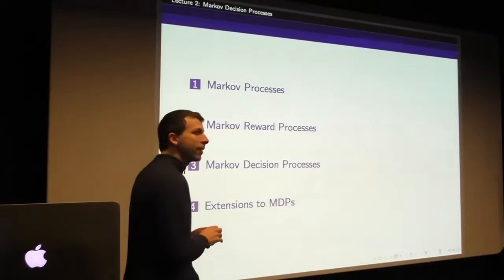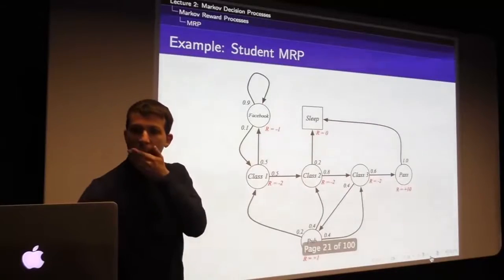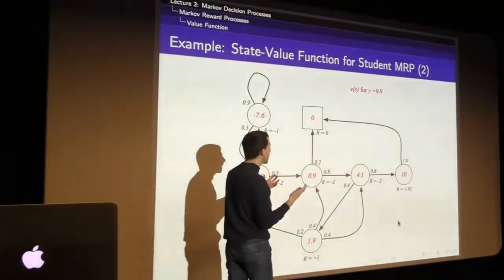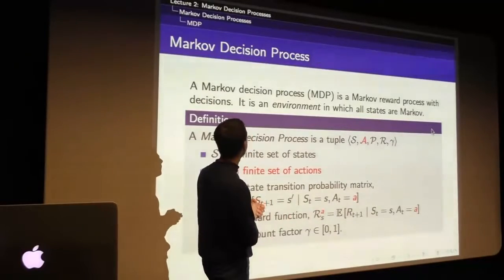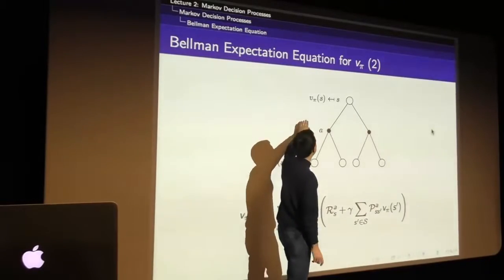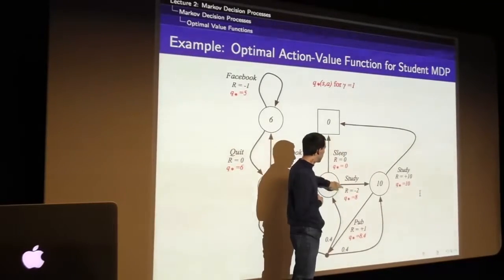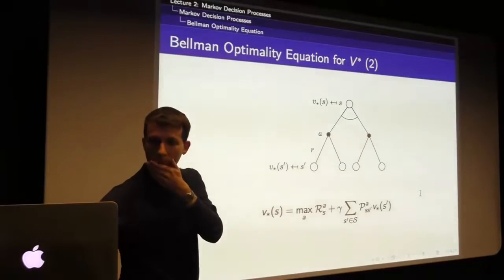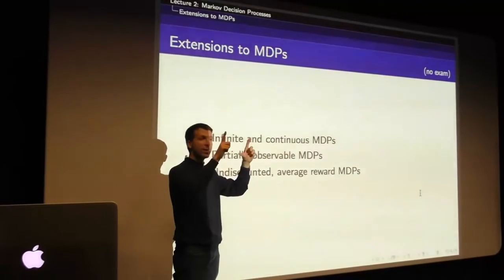Lecture2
Test Description